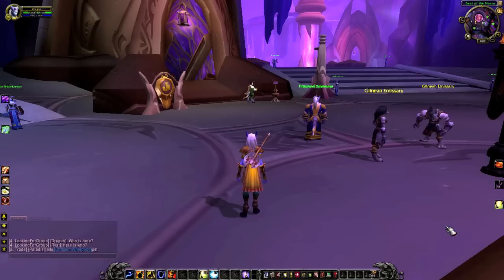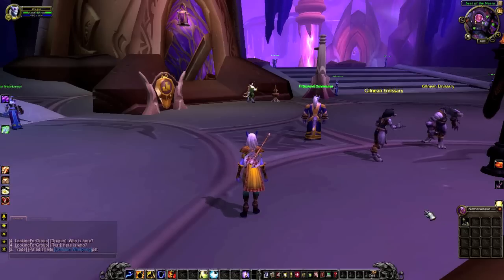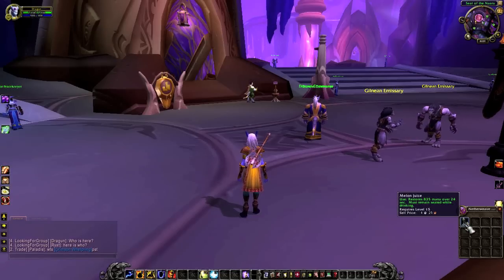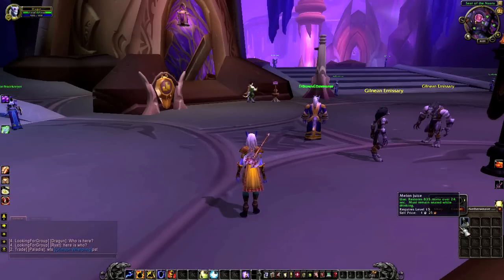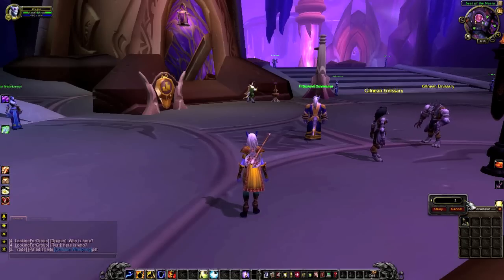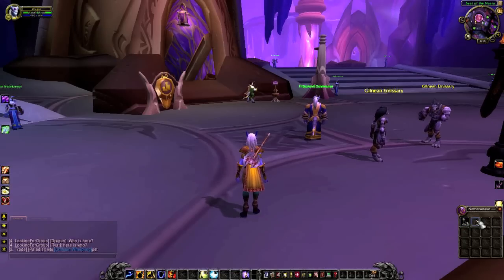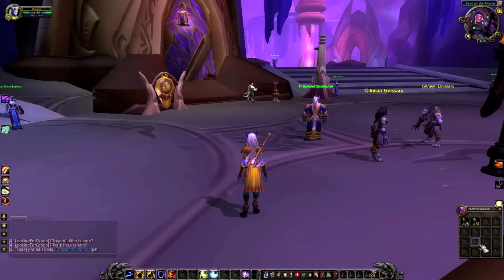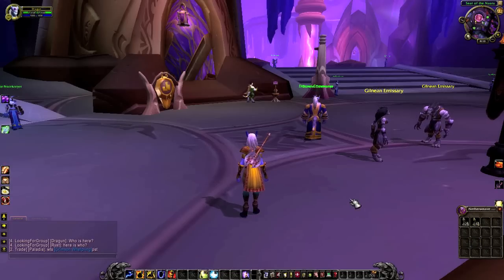How to Separate Item Stacks in Wow : World of Warcraft Game Tasks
Separating item stacks in WoW is a great way to get your inventory more organized. Separate item stacks in WoW with help from a World of Warcraft expert in this free video clip.

Series Description: World of Warcraft is one of the most popular computer games in existence for a reason - it is every bit as much fun to play as you've heard, if not more. Learn about World of Warcraft game tasks with help from a World of Warcraft expert in this free video series.